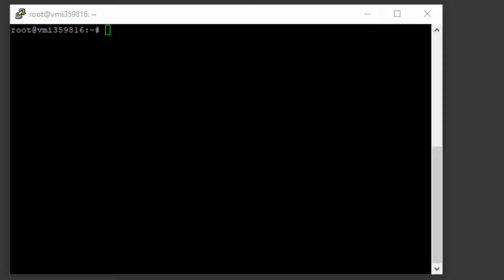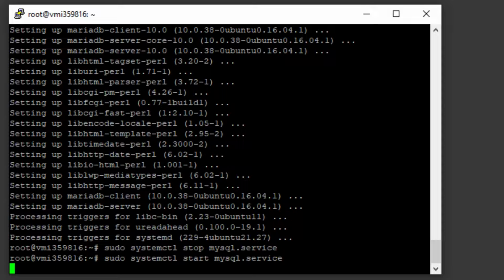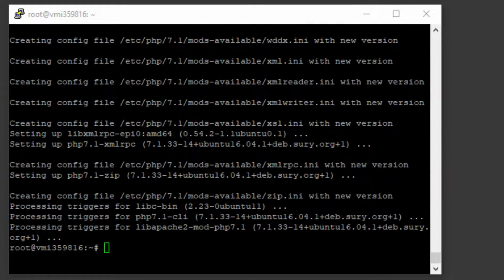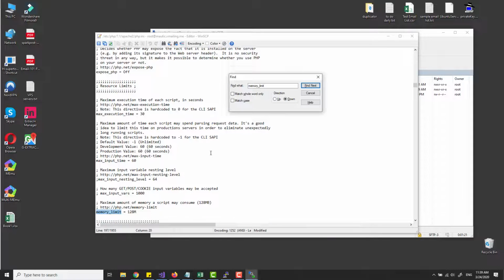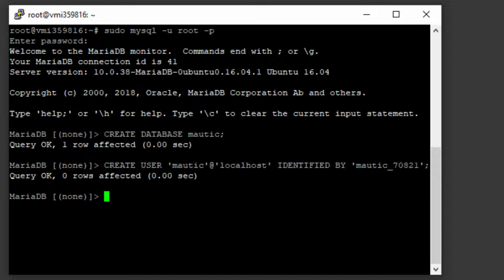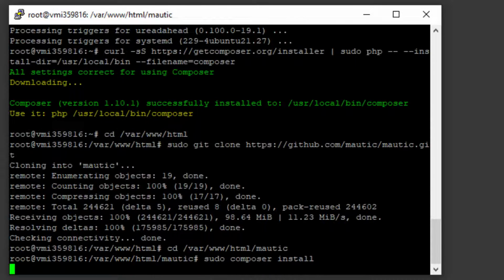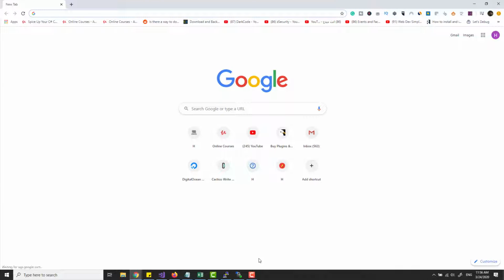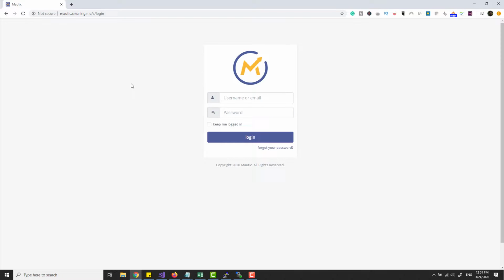Mautic Installation Video